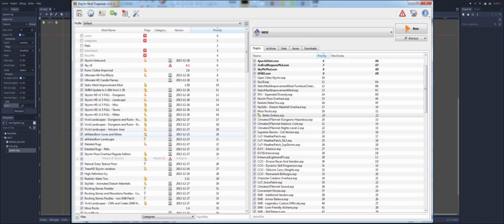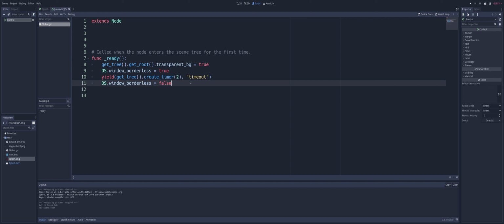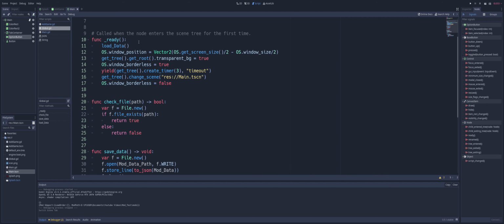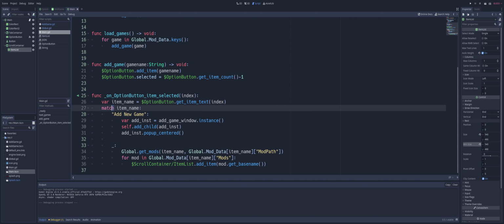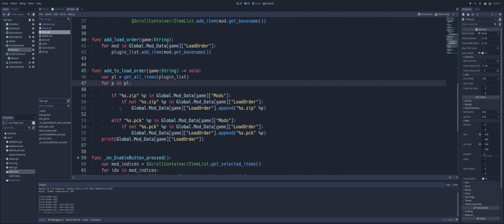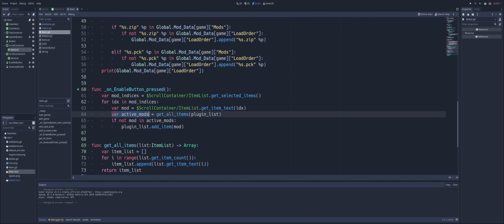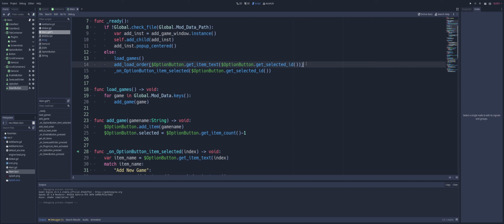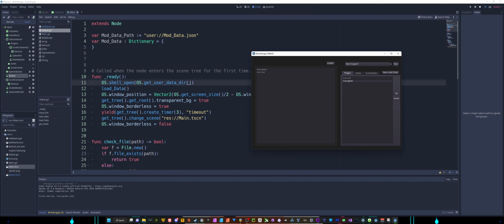Create A Mod Manager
What is a mod manager? It's quite simple really, a mod manager is an application to make it easier to control which mods you have installed. You can choose to update, enable/disable or even uninstall mods with a simple click, all whilst keeping it available on another profile.